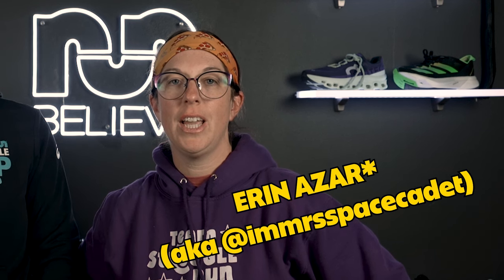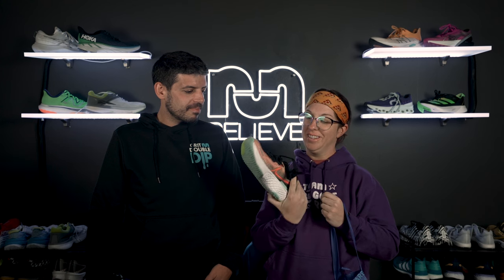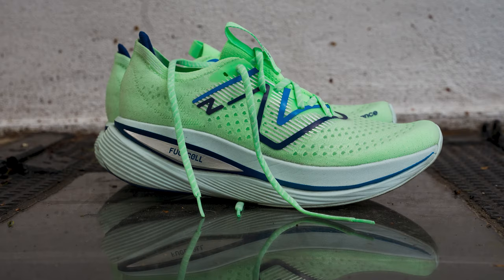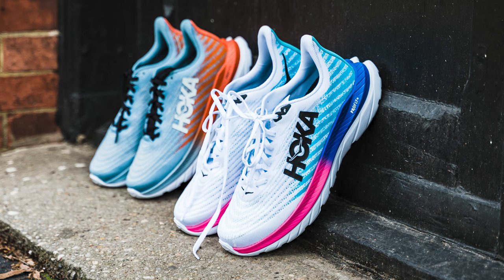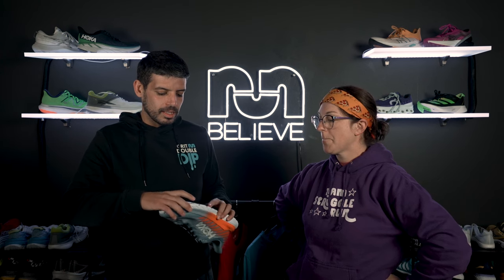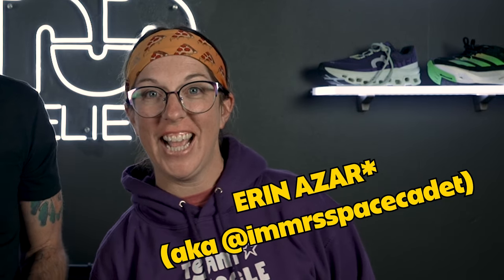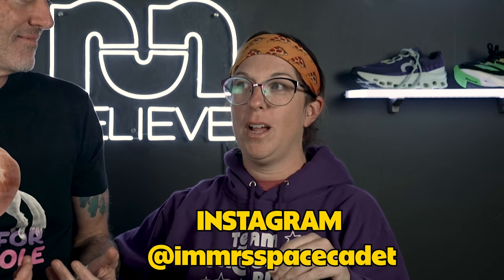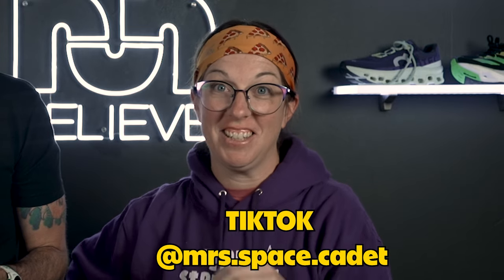Best Wide Running Shoe Picks (ft. Wide Foot Jarrett and Mrs. Space Cadet!)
Wide Foot Jarrett and @MrsSpaceCadet team up for this totally kind of awkward but awesome roundup of their favorite wide foot running shoes. We called on them both last minute, so this is what you get, and what you get is greatness.